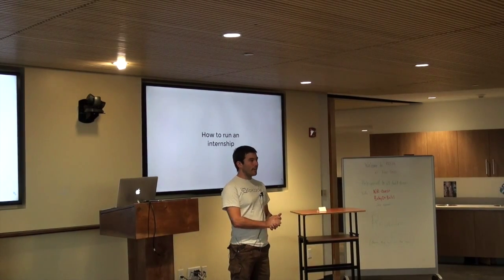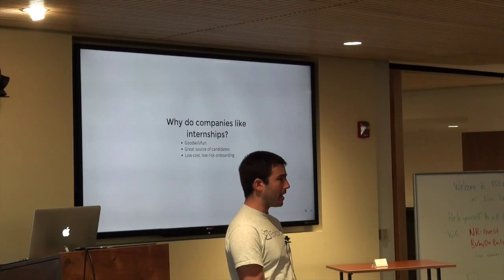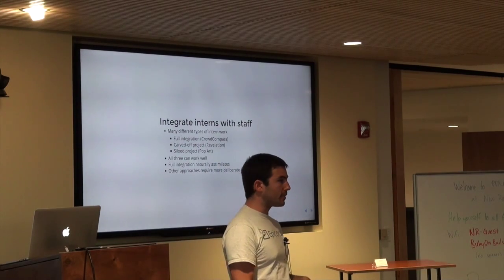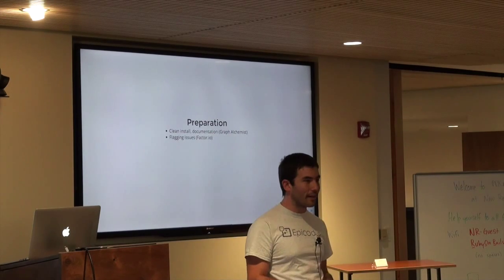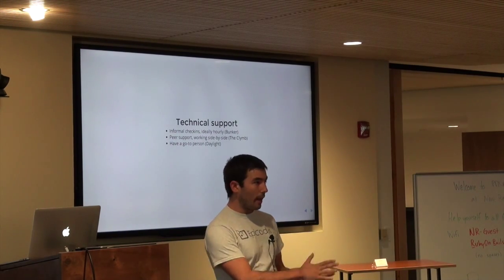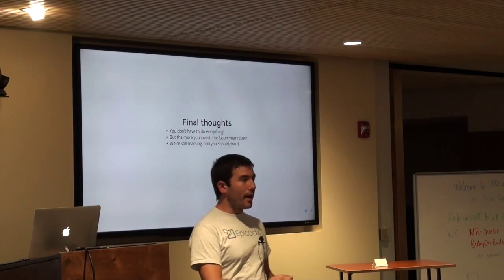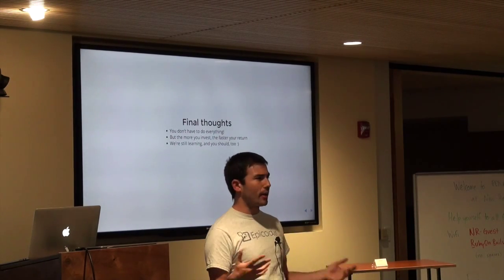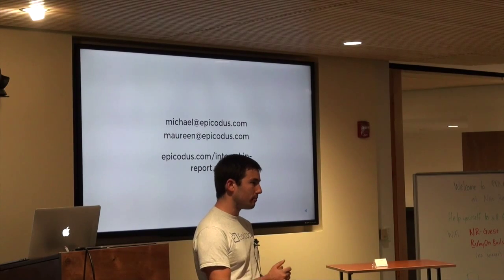How to build an internship program - Michael Kaiser Nyman